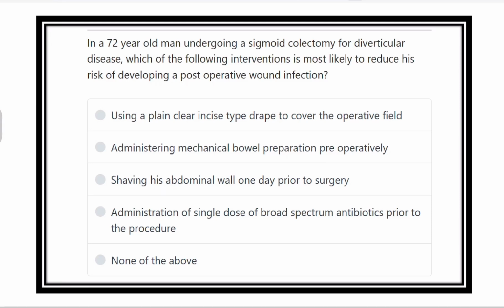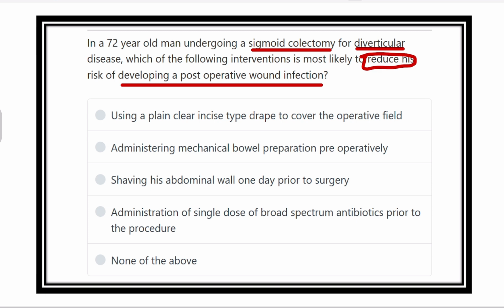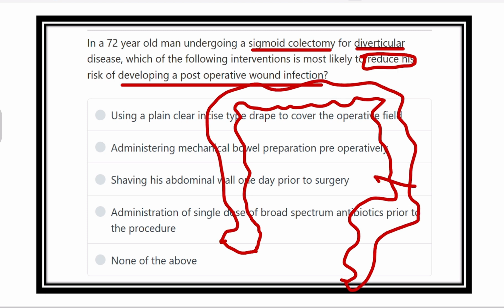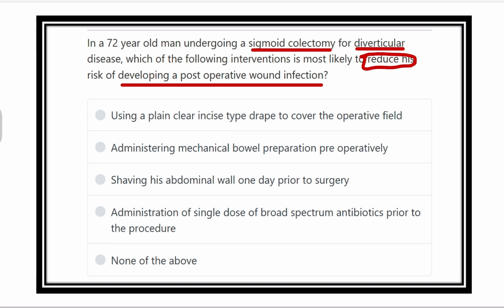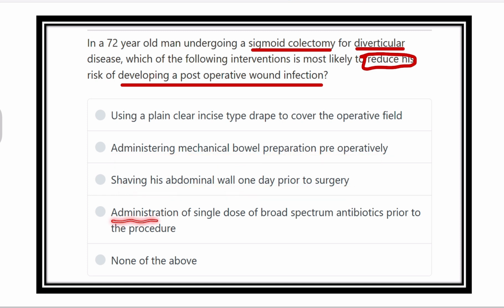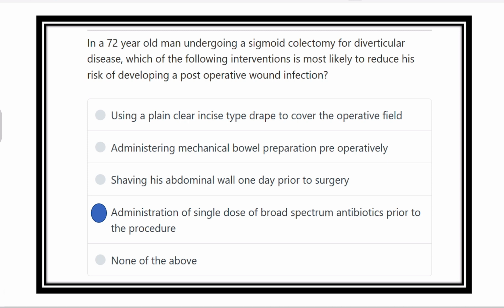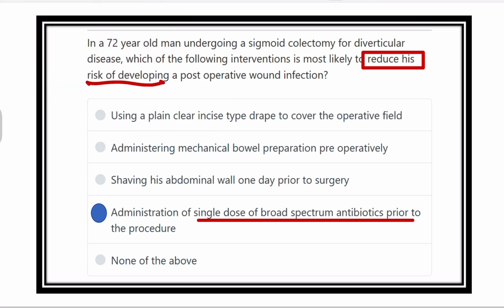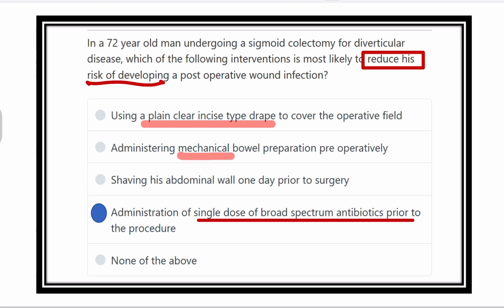Pre operative preparation Clinical microbiology MRCS question solve (CRACK MRCS)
it includes
1. eMRCS videos
2. Fawzia sheet solved
3. Recalls and mores